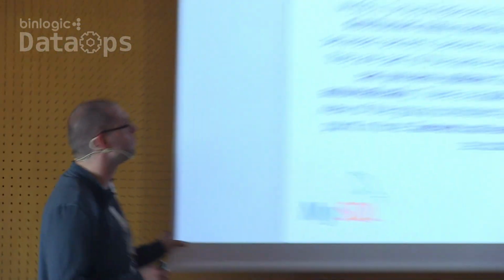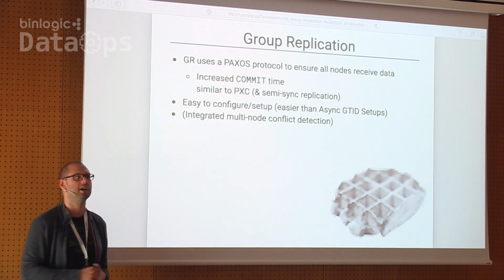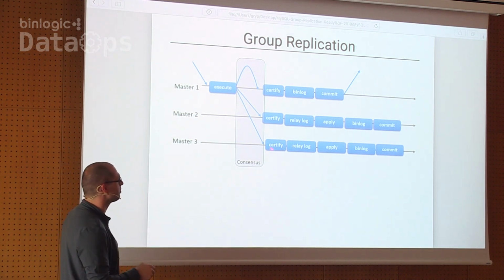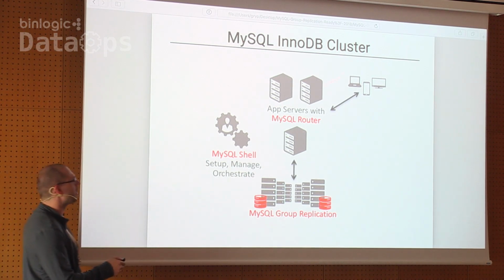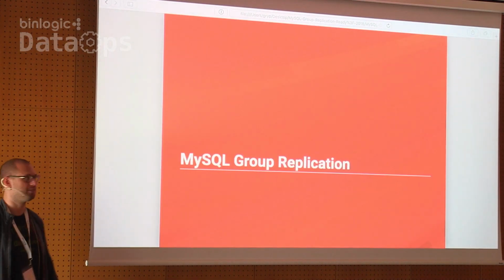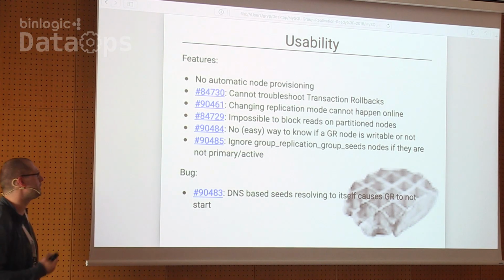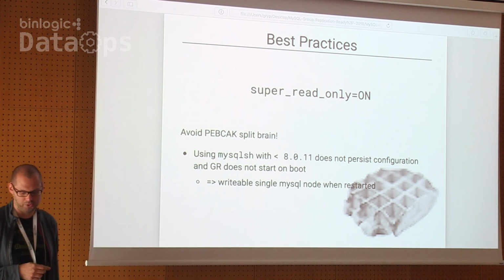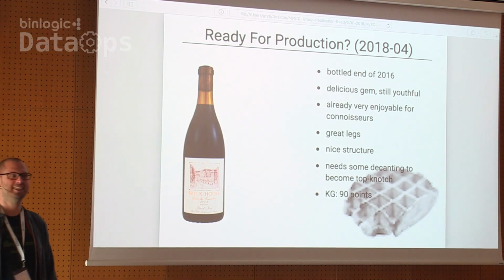DataOps Barcelona 2018 - MySQL Group Replication – Ready For Production?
MySQL Group Replication – Ready For Production?
At the end of 2016, Oracle released a new Plugin called MySQL Group Replication, which is a new MySQL replication method that aims to provide better High Availability, and built-in failover with consistency guarantees. I evaluated the initial GA versions back in early 2017. I presented my initial findings with several best practices and concerns with the current implementation which made me state that Group Replication was not quite ready yet. By Kenny Gryp, at DataOps.Barcelona 2018 - June 21- 16:40 – 17:20